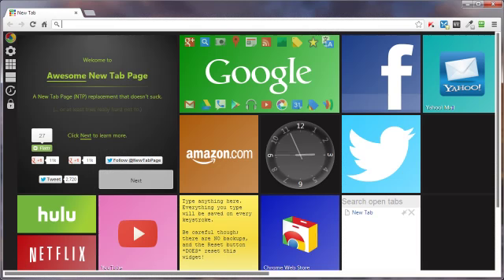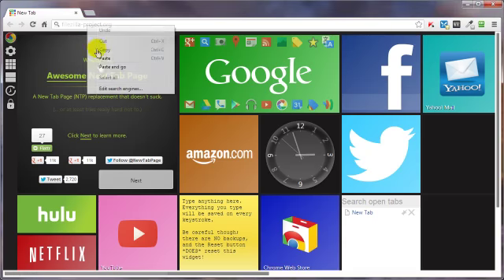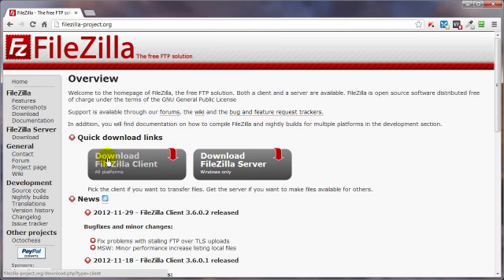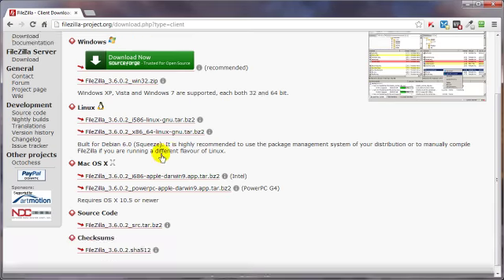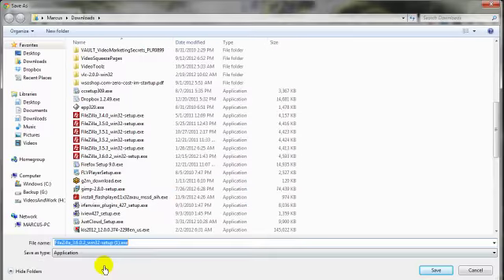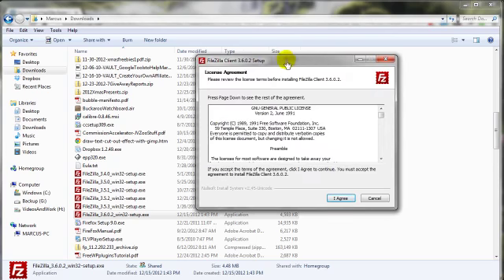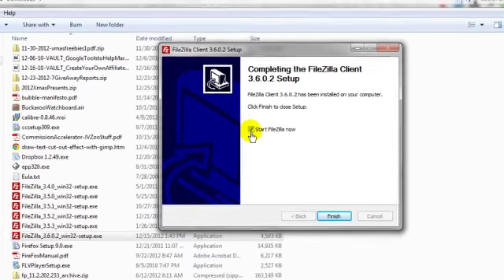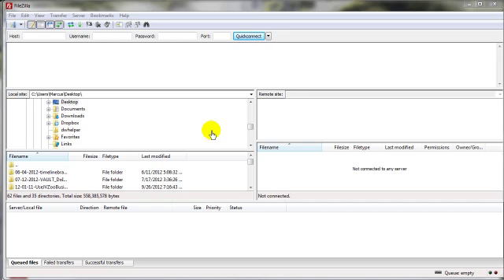Video 05 - Installing FileZilla